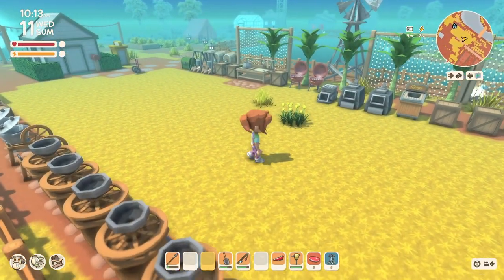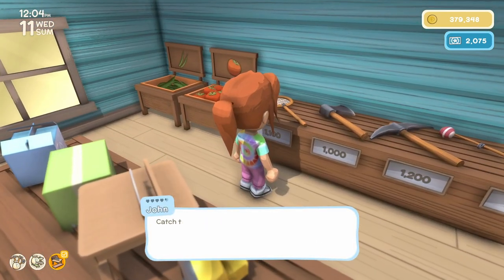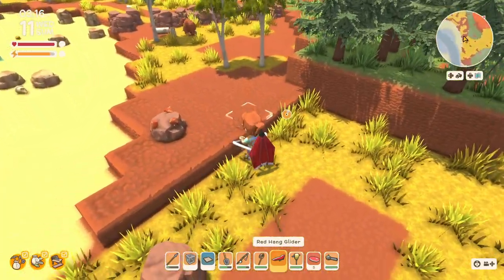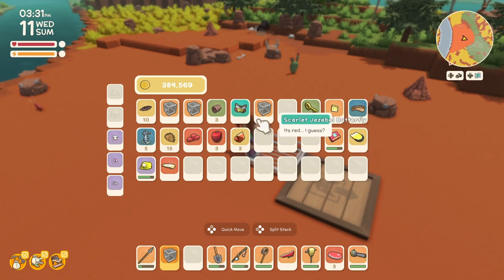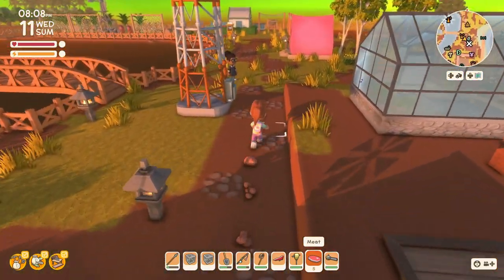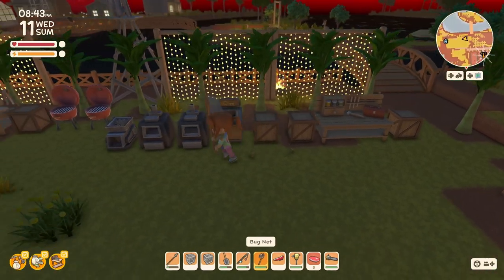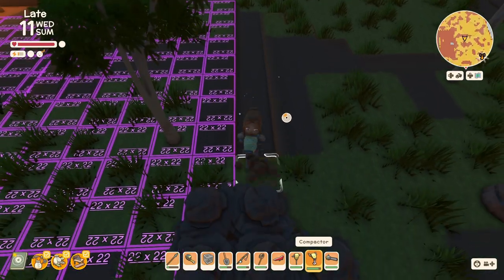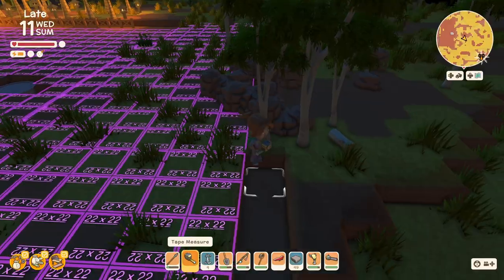Dinkum Let's Play - Day 123 - Trapping Animals for Fun and Profit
My 123rd day of a relaxed  playthrough.